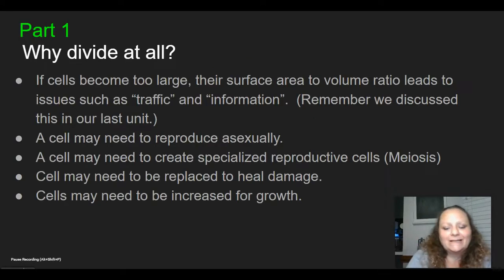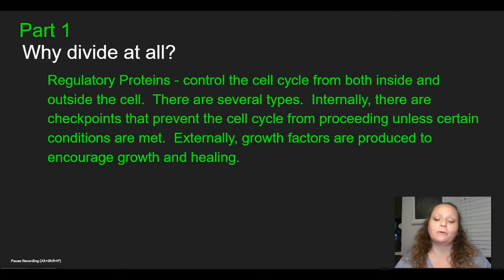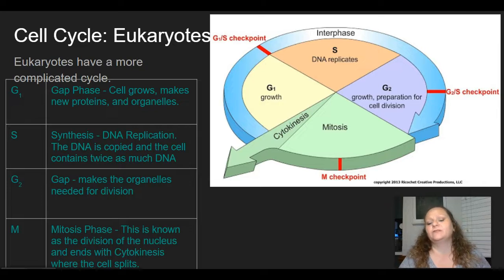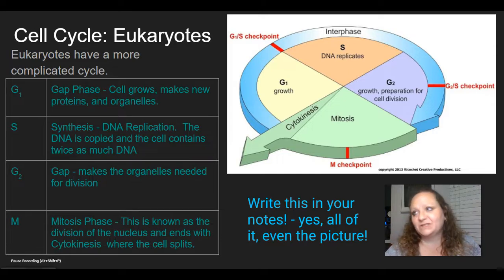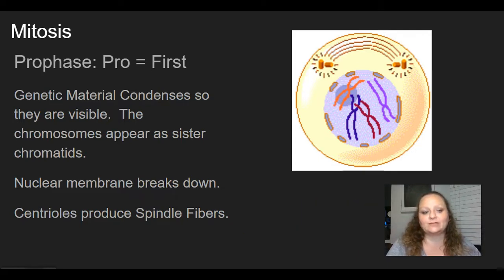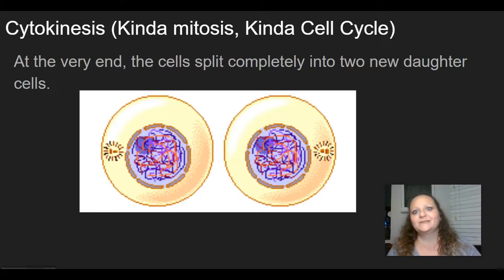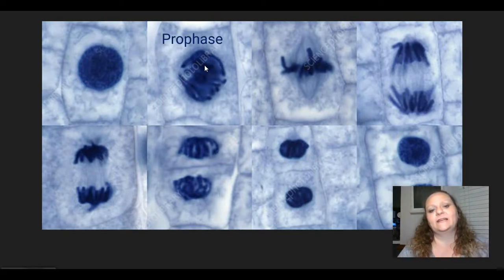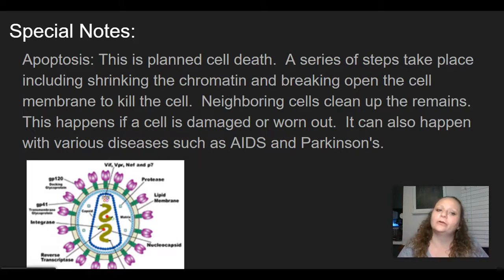Cell Cycle and Mitosis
Biology Lecture - Cell Cycle and Mitosis